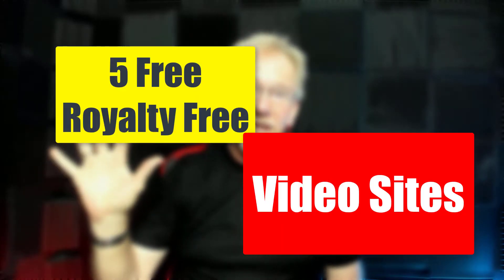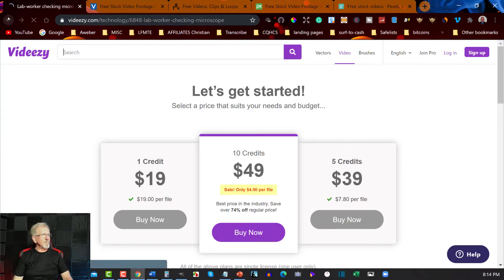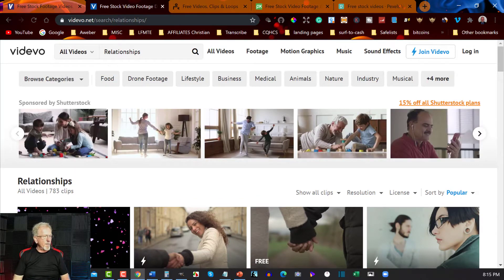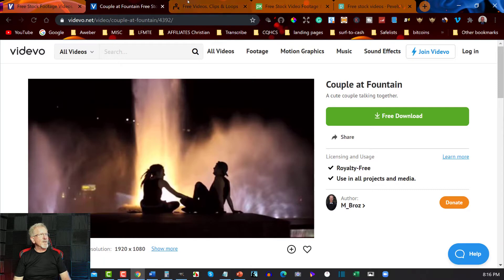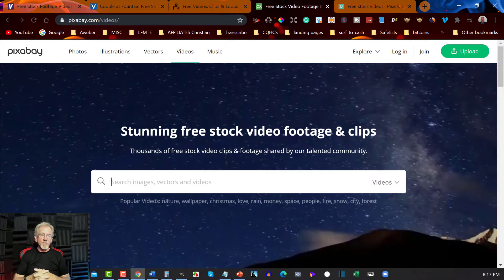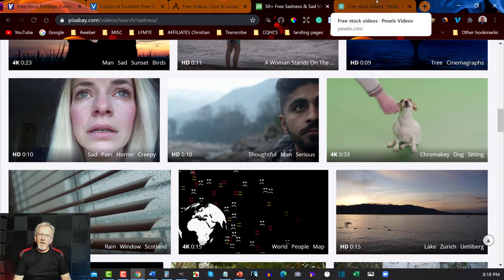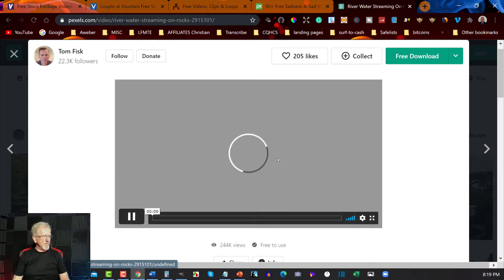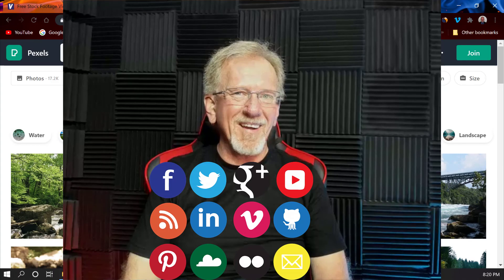5 Free Stock Video Sites // For 2020 - 2021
5 Free Stock Videos Sites // For 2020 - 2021
In this video we are discussing 5 free stock video sites for 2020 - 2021. These sites should stock you up for quite a while.
These are as far as I am concerned the top 5 free stock video sets for 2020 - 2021
If you would like to join my exclusive PLR Facebook group then called WebstarPLR

0:00 Intro
0:39 Videezy
1:54 Videvo
3:31 Life Of Vids
4:25 Pixabay
5:42 Pexels
7:34 Conclusion
7:51 End Screen